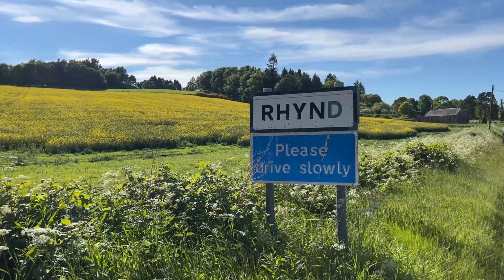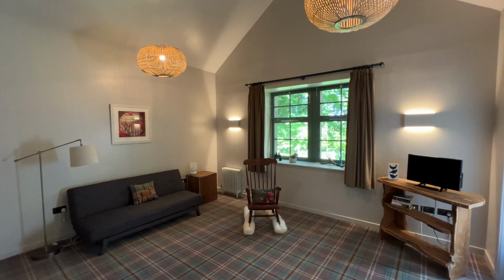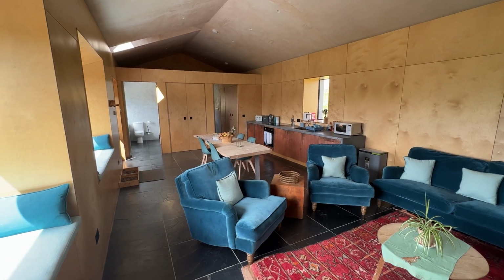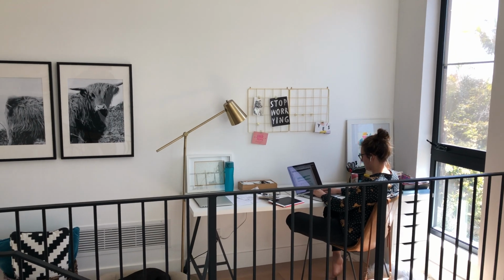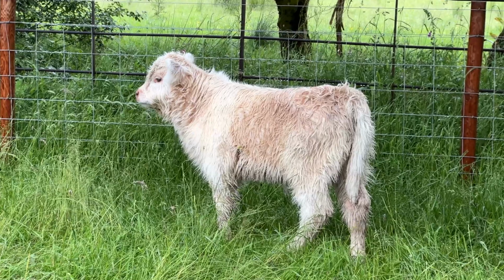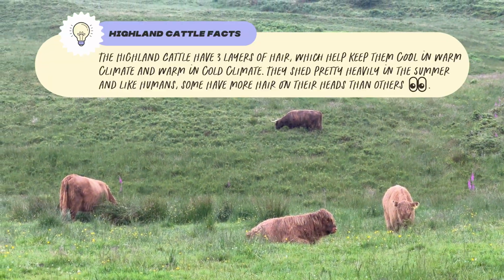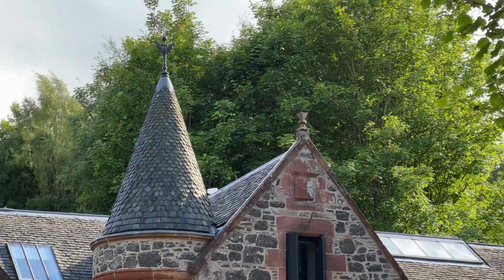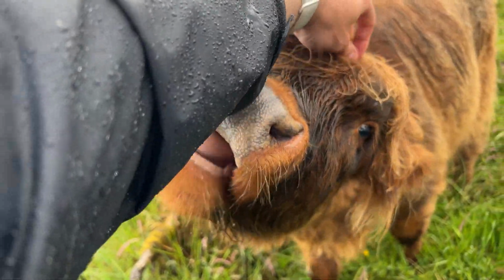We met Scottish Highland Cattle (!!!) and two Airbnb tours 🐂🏴󠁧󠁢󠁳󠁣󠁴󠁿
We’ve returned to our standard travel video format to bring you one of our FAVORITE adventures we’ve had this entire year: a Scottish Highland Cattle tour! We had an amazing, albeit very rainy day interacting with, petting, and learning all about the oldest breed of cattle in the world. We also shared tours of our two favorite “Scantish” Airbnbs we stayed at. Hope you enjoy!

0:00 - Introduction (we’re Jason and Caroline Zook)
1:06 - Where we STAYED in Scotland (Sawmill Cottage Tour)
3:21 - The Scottish Bed Saga
4:24 - The Bothy Airbnb Tour
6:59 - Game-changing travel device!
7:58 - What we DID in Scotland
8:46 - MEETING SCOTTISH HIGHLAND CATTLE!!!
9:32 - Magnus and Maggie are the best
11:21 - 6 Scottish Highland Cattle Facts
13:31 - Getting to hand-feed cute lambs
14:10 - Rating Scotland on our silly scale
16:19 - Sneak peek and wrap-up!

Would you meet Scottish Highland Cattle in person and pet/brush them? Which Airbnb did you like more, the Sawmill Cottage or The Bothy?

🔗 HELPFUL LINKS

EVERYTHING filmed on iPhone 13 Pro Max
Handheld SwitchPod Tripod
Tripod for iPhone (Peak Design)
Small travel tripod (Manfrotto Pixi)
RODE Wireless Go II for talking parts
RODE Smartlav+ plugged into ☝️

👩🏻‍🦰👨🏻‍🦲 MORE